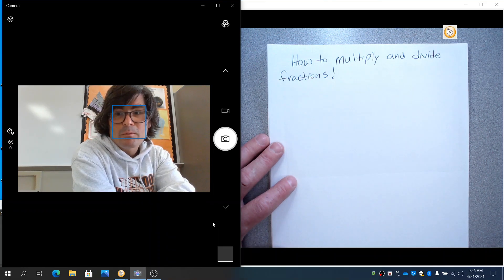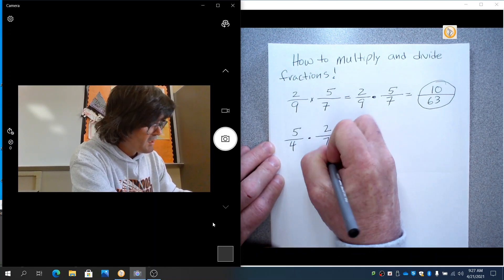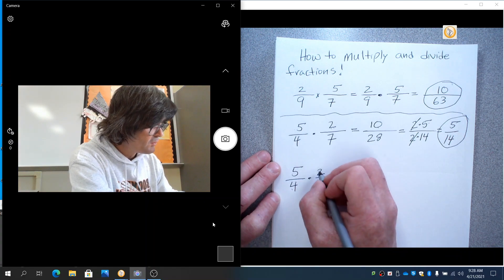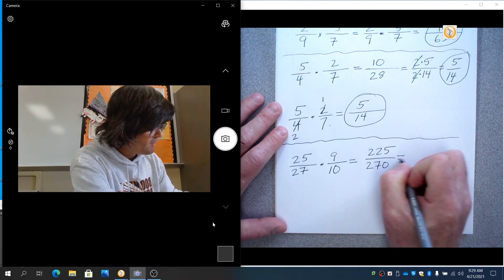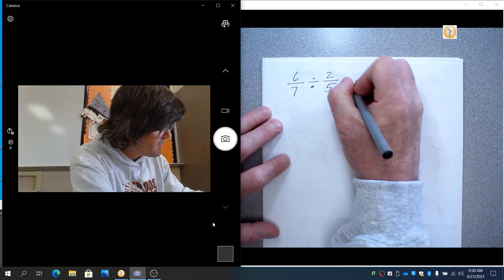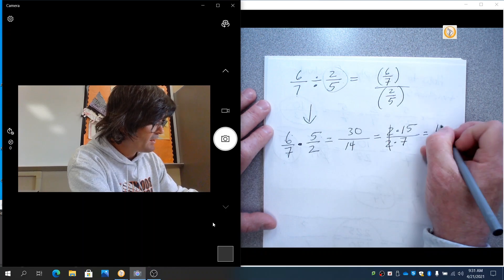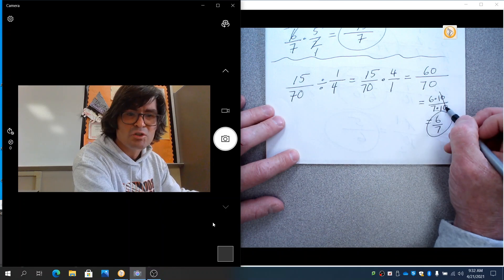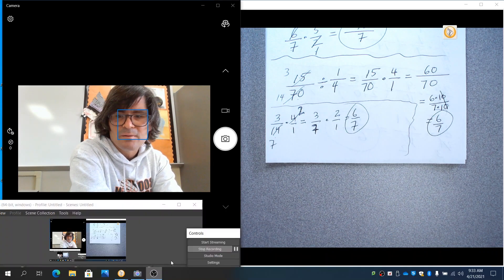Multiplying and Dividing Fractions Revealed!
Learn the basics of multiplying and dividing fractions and master when you should reduce!